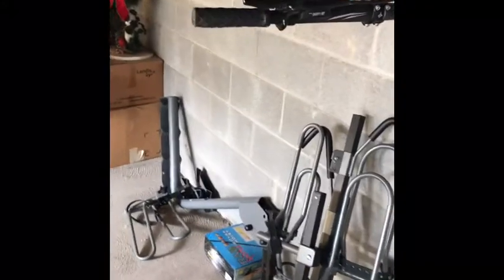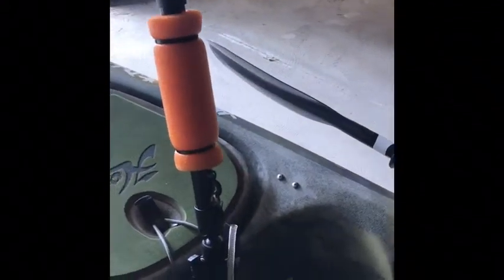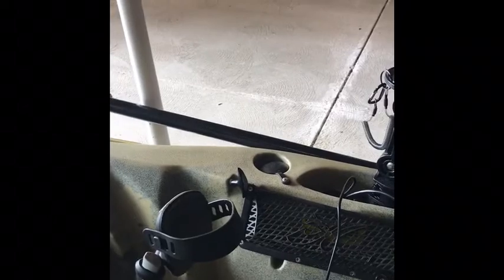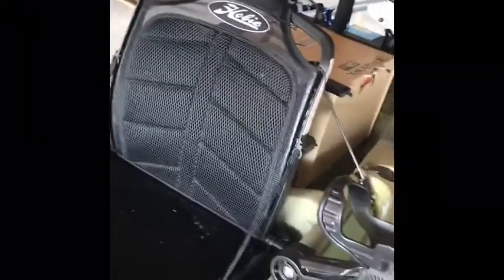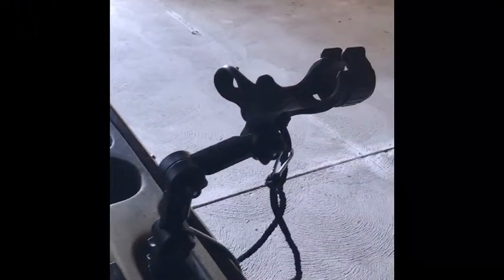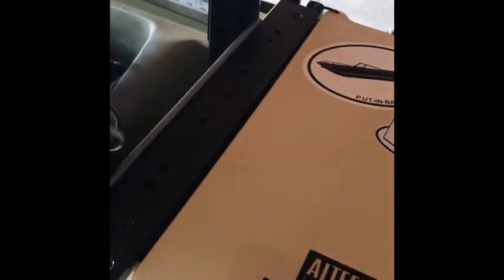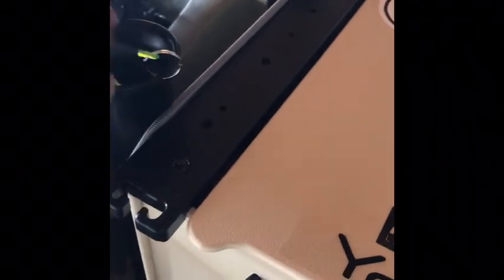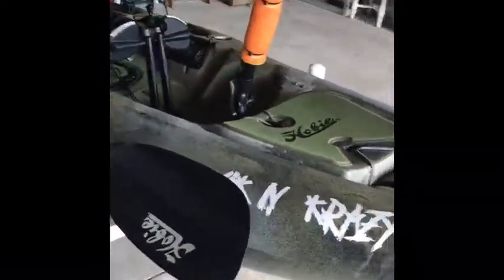Yakn Krazy Day 1: Part 2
Here is my complete set up. With all my YakAttack and RamPro accessories attached.